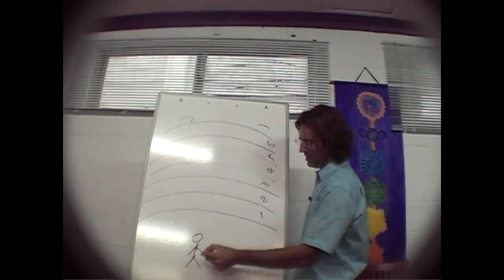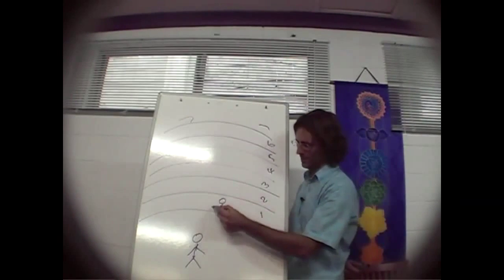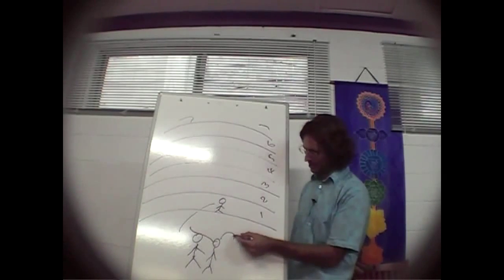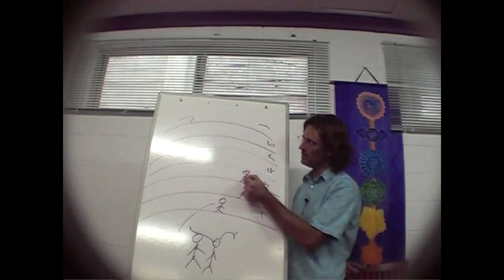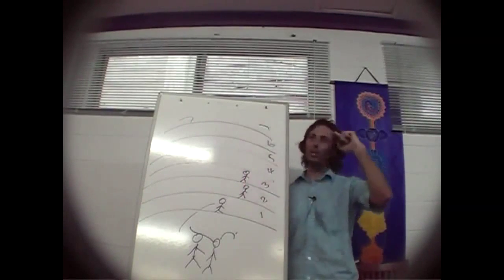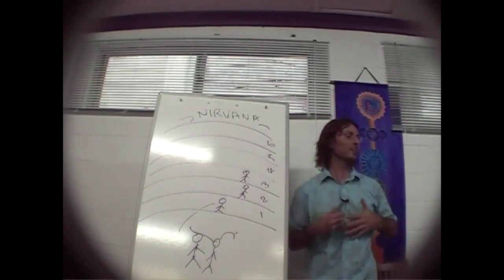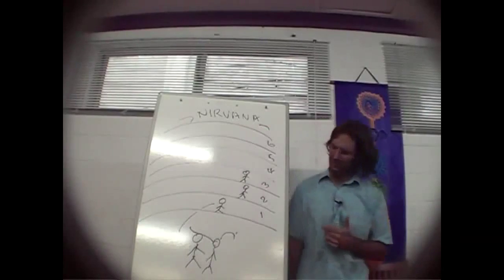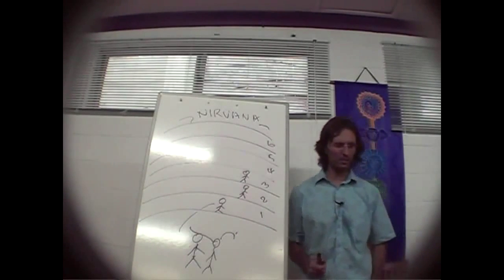Jesus on Reincarnation, Punishment and Fairness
Jesus discusses the unfairness inherent in the prevailing belief in cycles of reincarnation as a pathway for spiritual progression.

dtstart:002805:
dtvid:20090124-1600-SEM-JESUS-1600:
dtmd5:1408fc07da3dfcc5ea700f8cc13285e3: